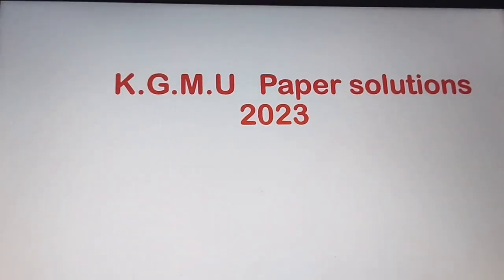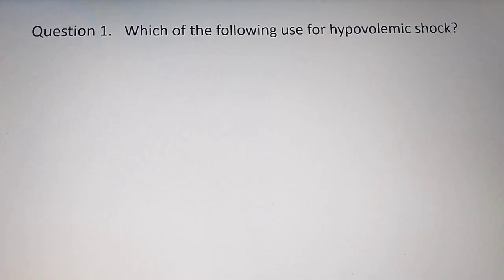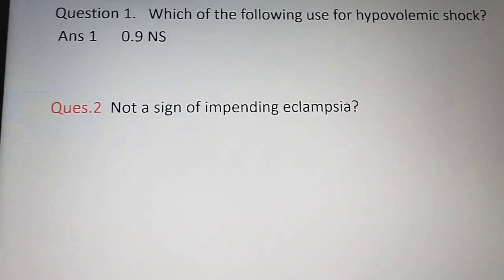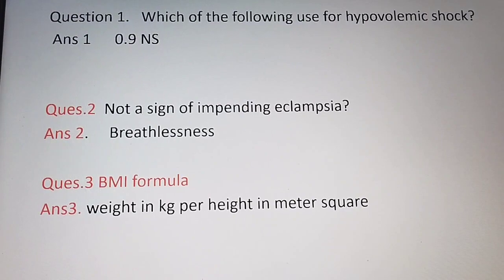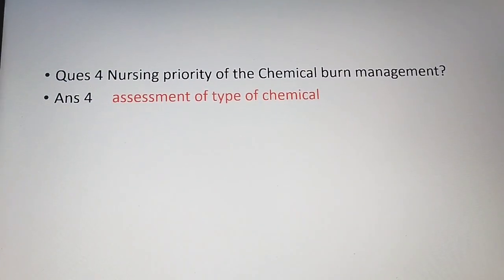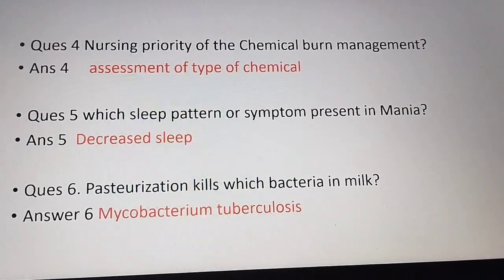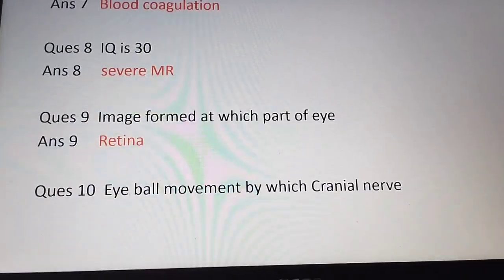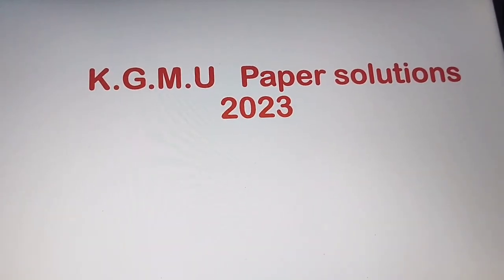King George Medical College Lucknow Paper solutions 2023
KGMU Paper Solution || KGMU nursing Officer Exam Paper Solution

|| KGMU Exam Memory Based Paper | Paper Analysis & Answer Key

|| KGMU Exam official Answer Key ||

Hosteller's Masti !! Jaganath Sunlo inki😂😂#PG students

Query regarding Msc Nursing AIIMS

1 Coaching for Msc Exam??
   2. Skills for Msc nursing
      3.Exam pattern
     4 negative marking

Ritukakkar AIIMS Rishikesh

From Delhi Punjabi Bagh (India) @ritukakkaraiims